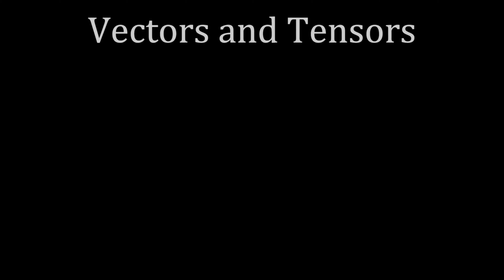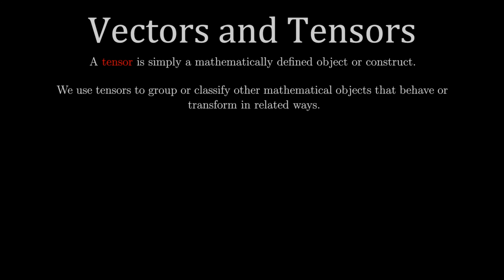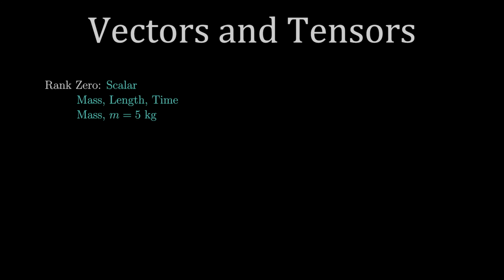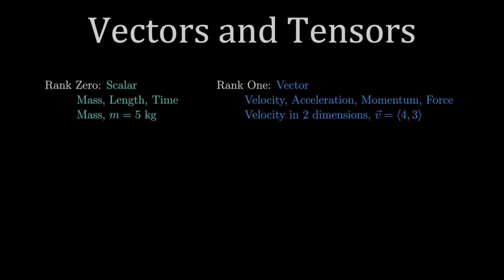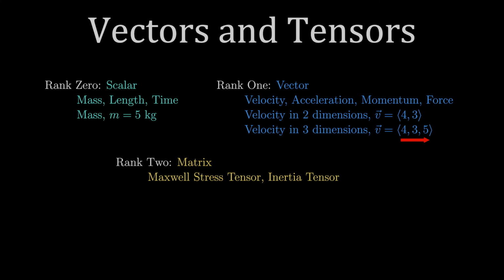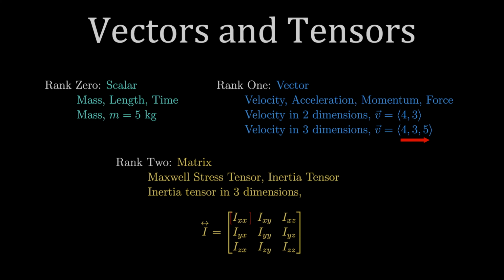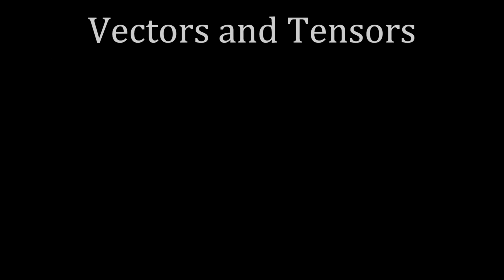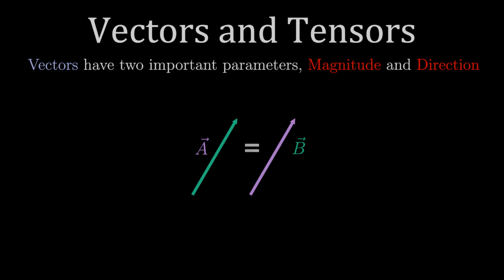Vectors: Tensors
Learn how Vectors are actually Tensors, and what other tensors are out there.

In this video, we talk about Tensors having Rank and Dimension, and then how vectors have Magnitudes and Directions and what these terms actually look like in practice.